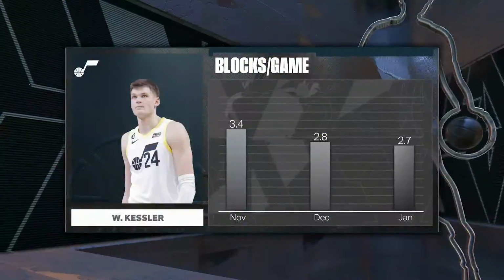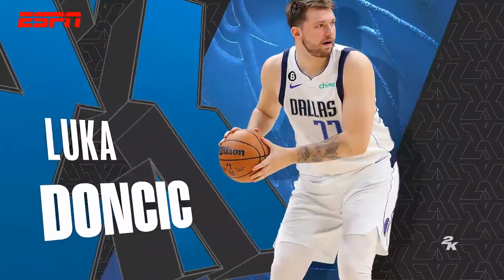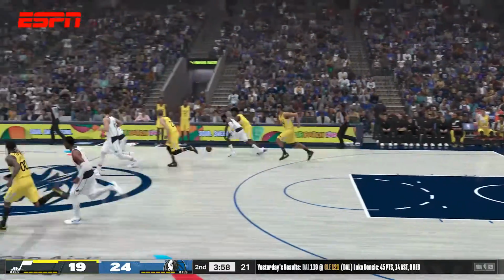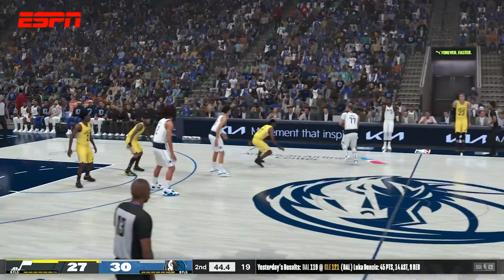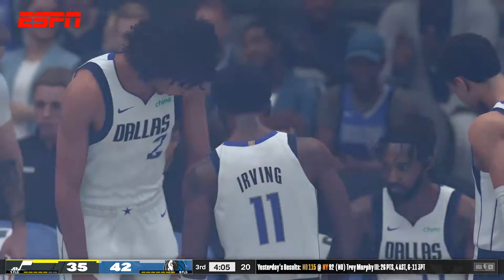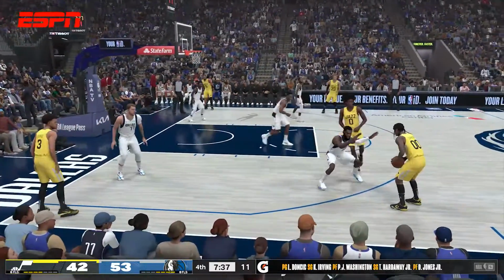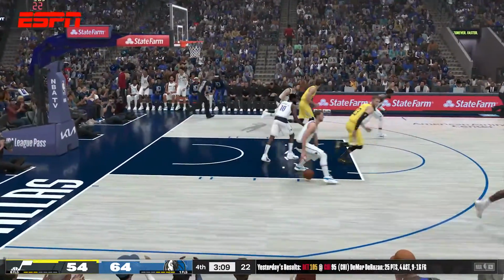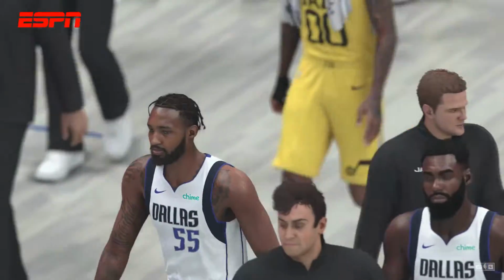🔴 *LIVE* NBA on ESPN! 3/21/24 - Jazz @ Mavericks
The Jazz take on the Mavericks on ESPN in MORE Thursday Night Basketball on DTSSN!